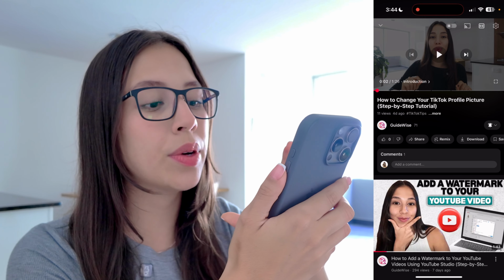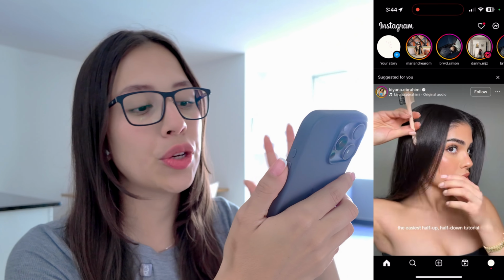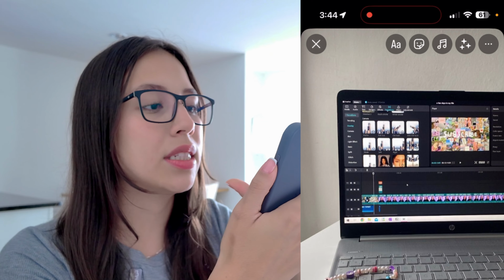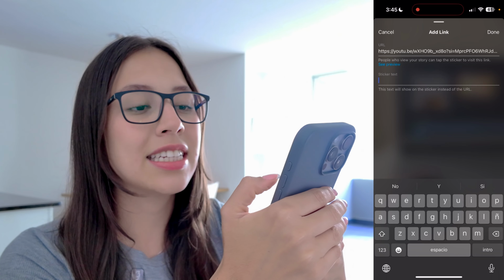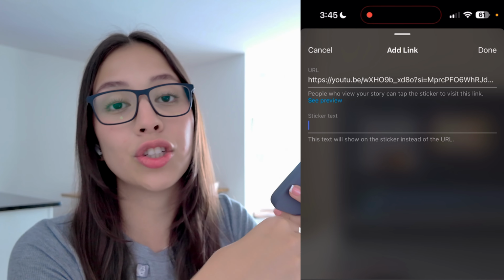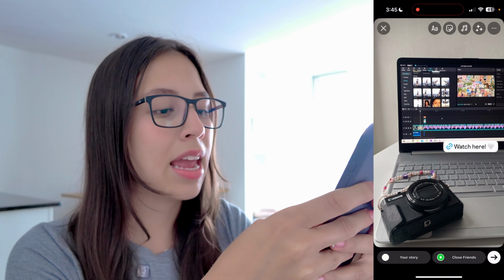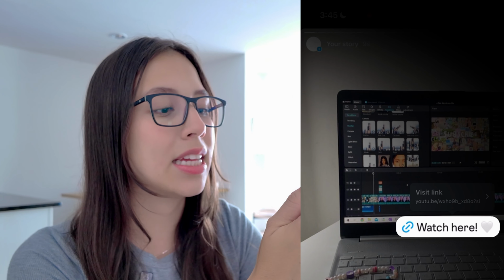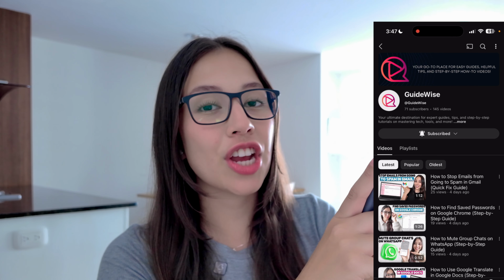How to Share YouTube Videos to Instagram Stories (Step-by-Step Guide)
In this video, I’ll go over how to share YouTube videos to Instagram Stories using just your phone. You’ll see how to open the YouTube app, tap the share button, and send the video link straight to Instagram. This trick helps you promote your YouTube content on Instagram and reach more viewers fast. It’s a quick way to boost traffic, grow your channel, and keep followers engaged on both platforms.

Be sure to watch this video all the way as I cover how to link a YouTube video to Instagram Stories in just a few taps. I’ll show you how to pick the right video, open the share menu, and send it directly to your Story with the Instagram option. You’ll also learn how to customize the Story with stickers, text, or tags before posting. This method is super helpful for creators, influencers, and anyone sharing videos across social apps.

Sharing YouTube videos to Instagram Stories helps you get more views, grow your channel, and reach new people on social media. It’s one of the easiest ways to promote content between platforms without extra apps or tools. This video shows step-by-step how to share YouTube videos to Instagram Stories using your phone. If you’ve been looking for a fast way to connect YouTube and Instagram, this guide makes it simple.

How to Upload a YouTube Video on Your Phone (Step-by-Step Tutorial for Beginners)

– Mari

Timeline:
0:00 - Introduction
0:17 - Why Share YouTube Videos on Instagram
0:23 - Select the YouTube Video to Share
0:32 - Copy the YouTube Video Link
0:41 - Open Instagram and Choose a Background
0:51 - Add the YouTube Link Using the Sticker Tool
1:06 - Edit and Position the Link Sticker
1:16 - Post Your Story and How It Looks to Followers
1:27 - Instagram Automatically Opens YouTube
1:33 - Final Recap: Share YouTube Videos with Ease